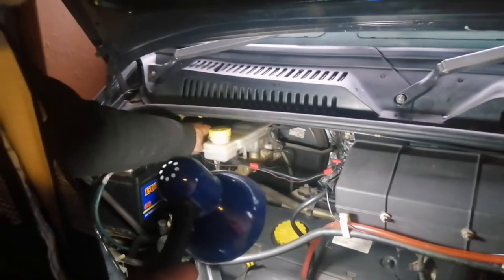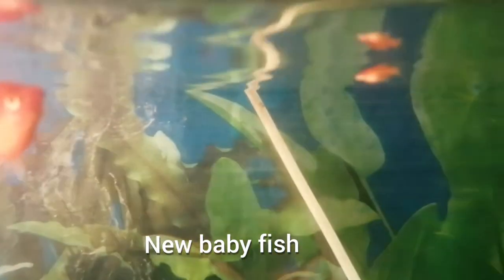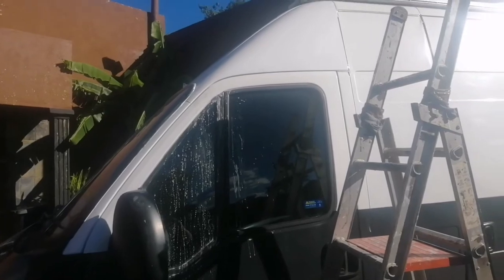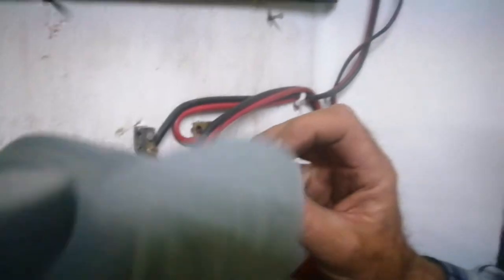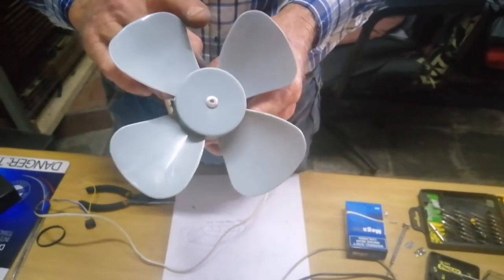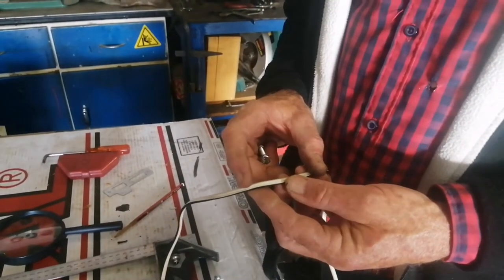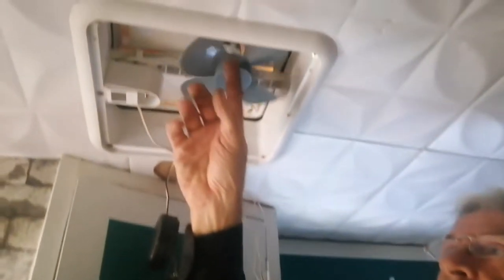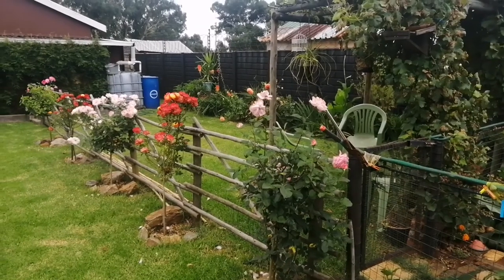VANLIFE SA | 2022 IT IS ALL IN THE SMALL DETAIL | JAUNTI VANLIFE SA | Cindy and Graham | Video 80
VANLIFE SA | 2022 IT IS ALL IN THE SMALL DETAIL  JAUNTI VANLIFE SA with Cindy and Graham as we wish you a Happy New Year for 2022.

We didn't go van life Jaunting but stayed at home for Christmas and New Year because prices rise for in season so no good for us.  We had the most enjoyable time, we even had the opportunity to christen the Jaunti oven and make our filter coffee in the van on Christmas day. My birthday (Cindy) on the 26th was lovely as we spent it with my family. We still videoed some things that Graham worked on during the holidays on Jaunti which is shown in our video, the small van life details makes it all worthwhile & Jaunti shows it...
Vanlife this year will start with a weekend away soon. The grindstone of work has already begun. As our ship comes in, we will go jaunting soon, and out of season
Jaunti has a few things needing attention, but not bad enough to ground us at home. During the next couple of weeks, Graham will attend to them and keep Jaunti well maintained, keeping our vanlife safe and pleasurable. Can't wait for the next Jaunt to experience the youth of our old age. Such an awesome time being free to roam our beautiful countryside,

as we take you to far and wide ends of South Africa,
having the times of our lives.

Please Note,
 In return, you get great viewing videos
 and notifications of new videos for doing so .

⭐️Facebook.com/search/top?q=cind%20artist
Cindy Artist on Facebook

Dreamland
Rio de Janeiro